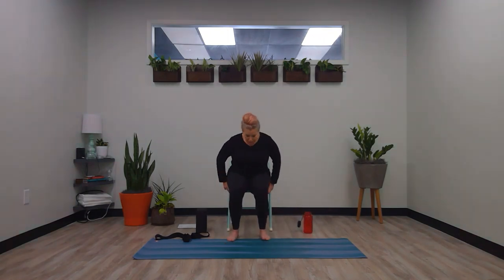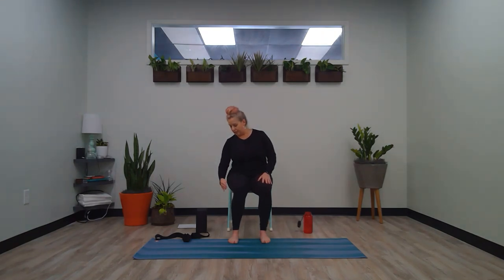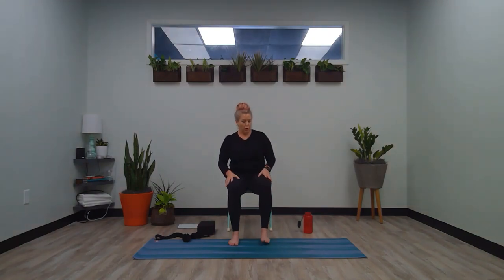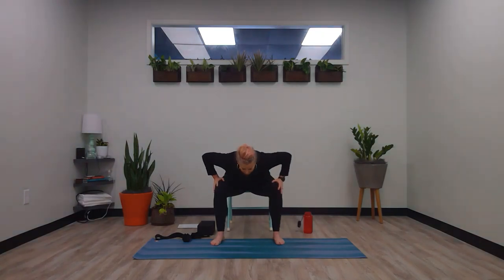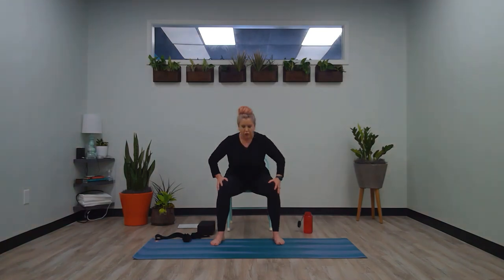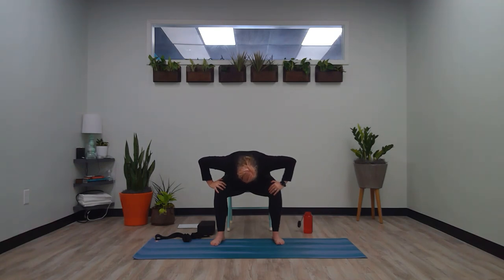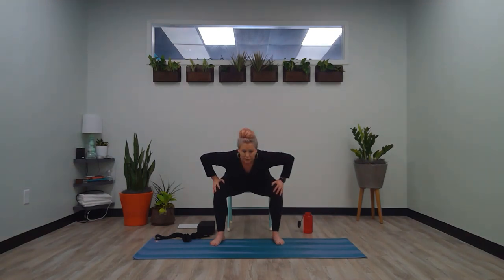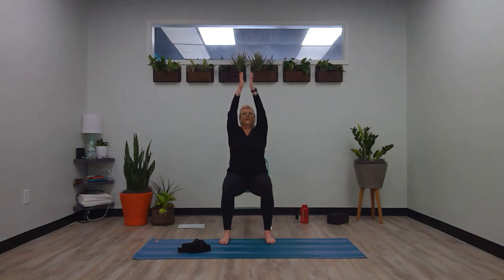Chair Yoga with Amy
A short guided meditation for stress-relief, along with an all-levels chair yoga practice. Chair yoga is great for those with limited mobility, or for people who must spend a lot of time sitting.